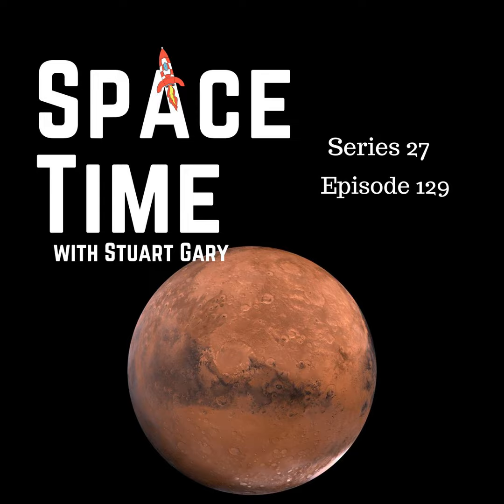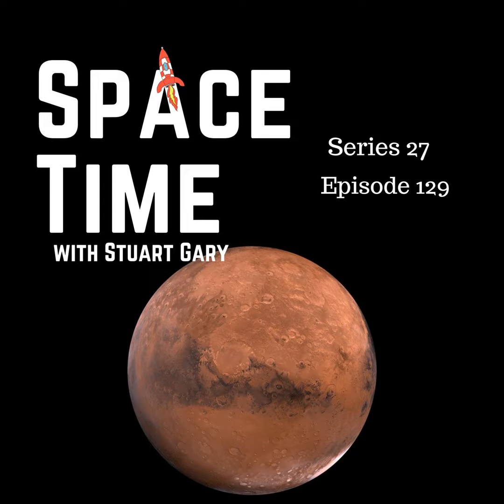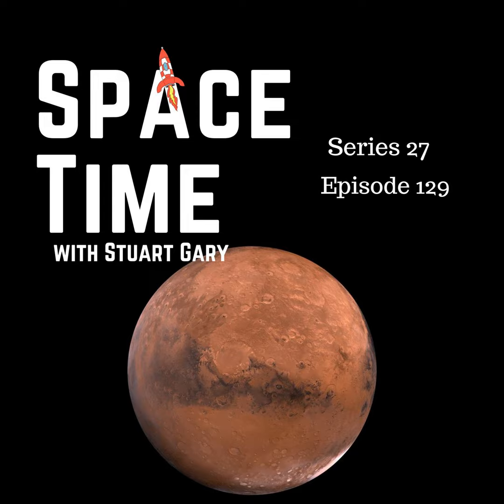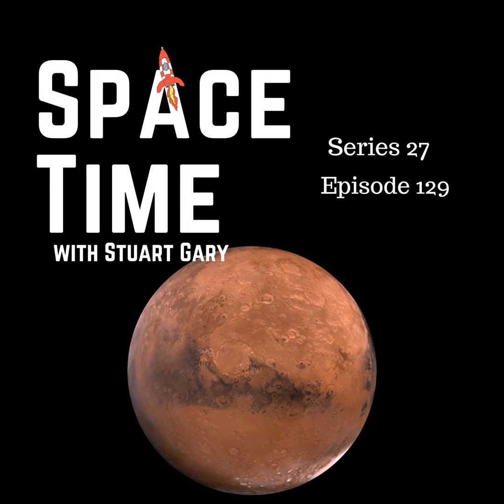S27E129: Martian Volcanic Discovery, Exomoon's Volcanic Cloud, and Solar Maximum's Impact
*First Evidence of a Volcanic Splatocone on Mars
Scientists have identified what appears to be the first evidence of a volcanic splatter cone on Mars, similar to those found on Earth. This discovery, led by Ian Flynn from the University of Idaho, sheds light on the volcanic processes of the red planet. The presence of splatter cones, which form under specific conditions, provides new insights into Martian volcanology and the dynamics of volcanic eruptions.
*Volcanic Moon Around a Distant Exoplanet?
A new study suggests the presence of a volcanic exomoon orbiting the exoplanet WASP 49 b, located 635 light years away. The discovery is based on a sodium cloud detected near the planet, resembling the volcanic activity seen on Jupiter's moon Io. This potential exomoon could offer a new perspective on moons outside our solar system, although further observations are needed to confirm its existence.
*Sun Reaches Solar Maximum
The sun has reached the solar maximum of its 11-year cycle, marking a peak in solar activity. This period is characterised by increased sunspots and Space weather events, impacting satellites, communication systems, and power grids on Earth. NASA's Parker Solar Probe is set to make its closest approach to the sun, providing valuable data to understand solar weather at its source.
The Science Robert
A new study finds that the rise in human life expectancy is slowing down. Research reveals that even low-risk alcohol consumption is linked to higher mortality in older adults with health or socioeconomic risk factors. Thawing permafrost may accelerate Arctic riverbank erosion, and Australia's proposed misinformation bill raises concerns about freedom of speech and censorship.
. Enjoy incredible discounts and bonuses! Plus, it’s risk-free with Nord’s 30-day money-back guarantee!
- Iconic Music and Sports Merch. Well worth a look.
Become a supporter of this Podcast and access commercial-free episodes plus bonuses